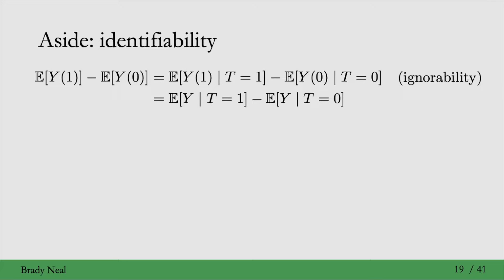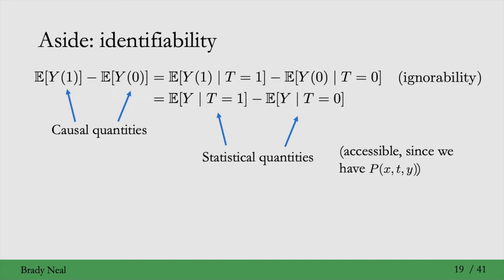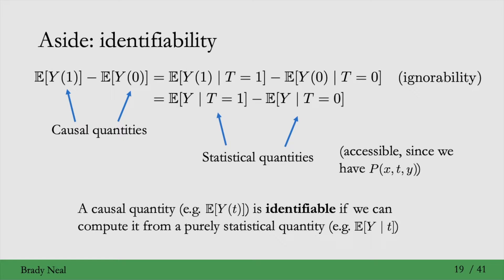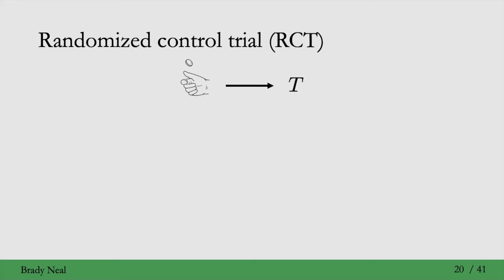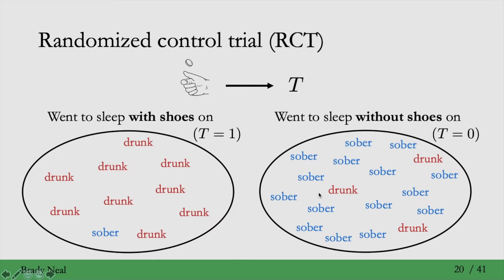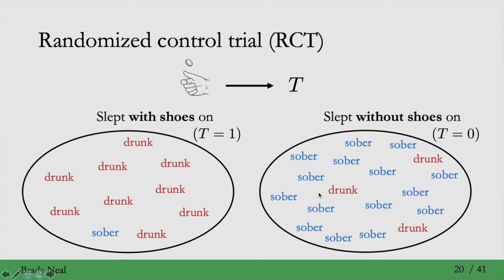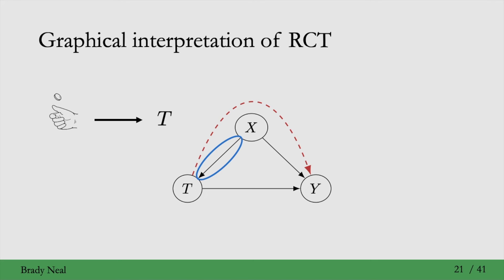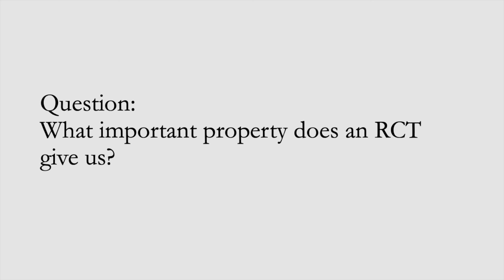2.5 - Identifiability and Randomized Controls Trials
In this part of the Introduction to Causal Inference course, we introduce the important concept of identifiability and how randomized control trials (RCTs) give it to us. Please post questions in the YouTube comments section.